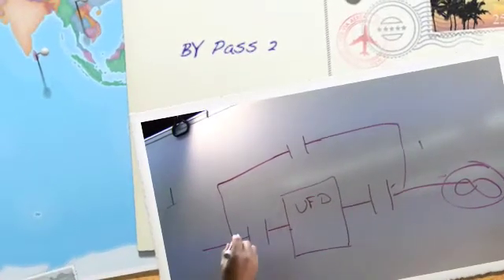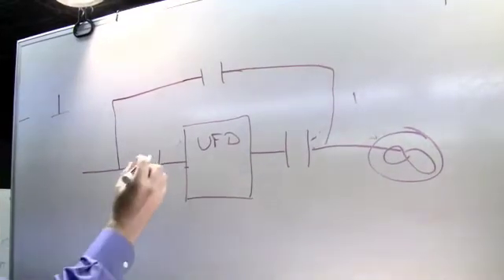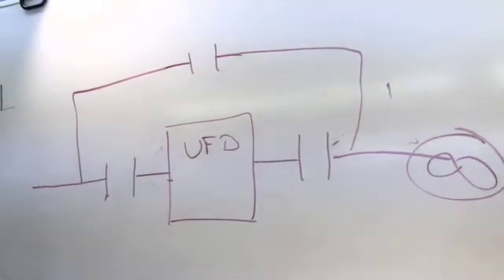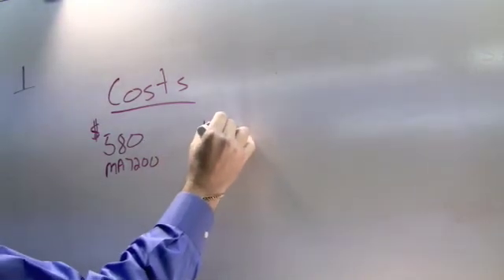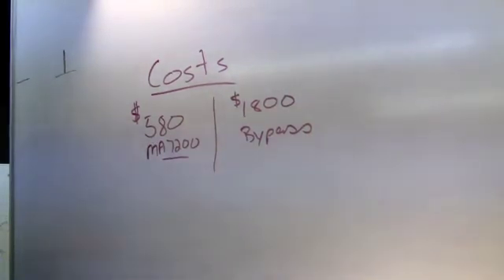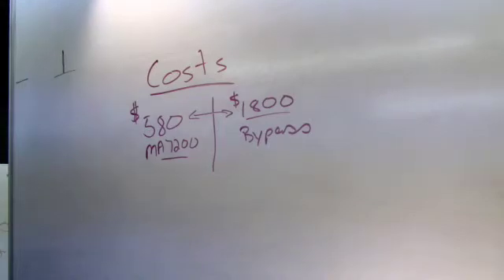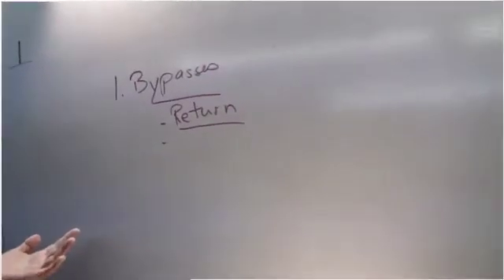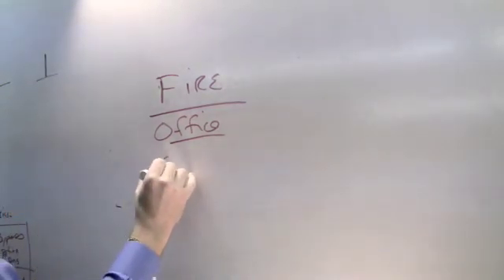How to save money on VFD projects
What does a VFD bypass do, when do you need one ?